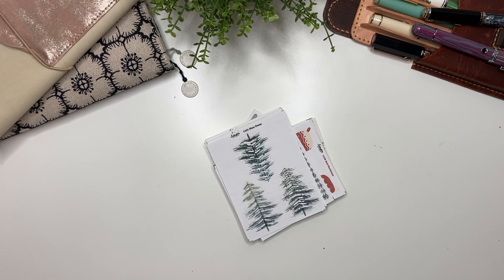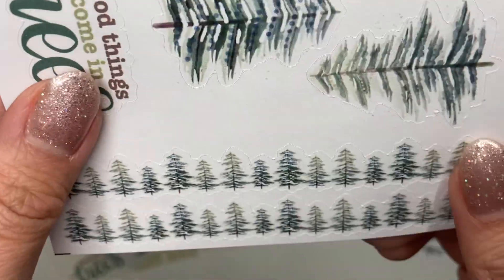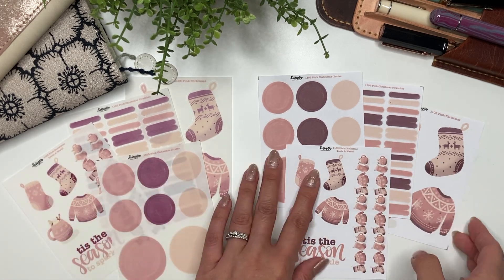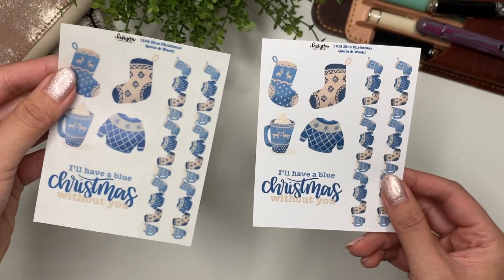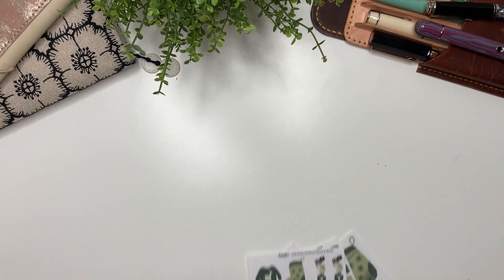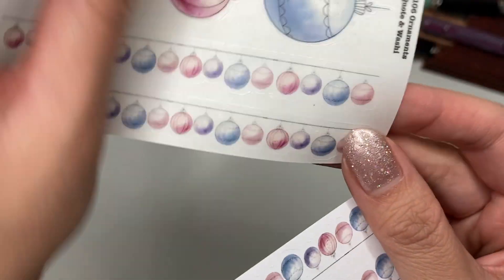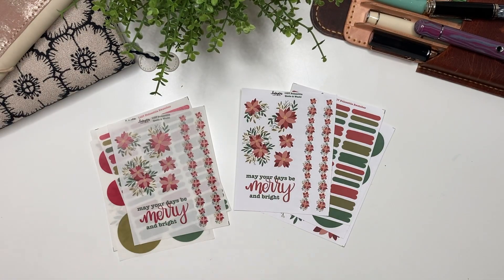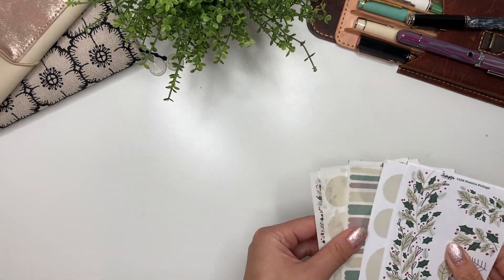NOVEMBER NEW RELEASES // New Holiday Stickers!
My new releases come out on Friday, November 11 at 9am MST. Which collection is your favourite?

1 Hobonich Cousin 2023
2 Hobonichi Weeks 2023
3 Midori A5 Clear Cover
4 Midori A6 notebook
5 Hobonichi A5 Notebooks
6 Hobonichi A6 Notebooks

1 Pilot Kakuno, Clear, Fine Nib
2 Lamy Al-Star Fountain Pen, Fine, Cosmic
3 Pilot Fountain Pen Capless
5 PILOT Vanishing Point Fountain Pen
6 SAILOR Professional Gear Shiki-Oriori Four Season Edition (Haruzora)
7 Pilot CON-40 Converter
8 Cross Botanica Green Daylily Fountain Pen with 23KT Gold-Plated Stainless Steel Fine Nib